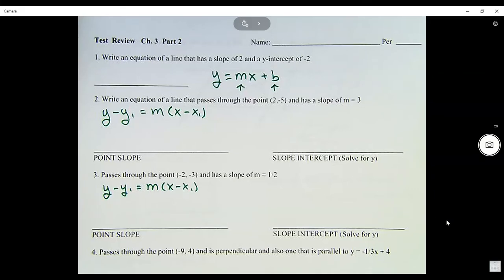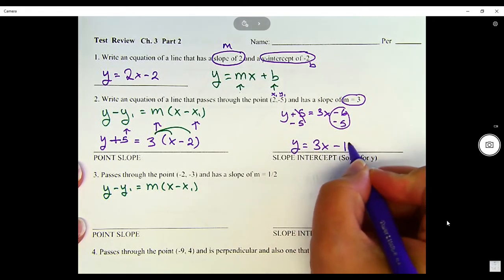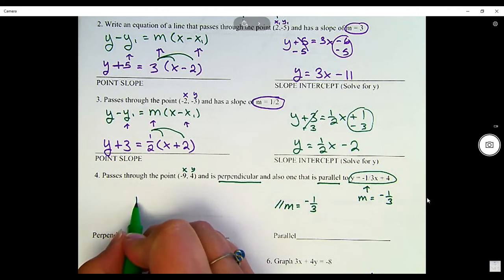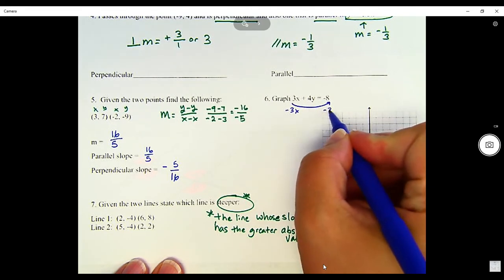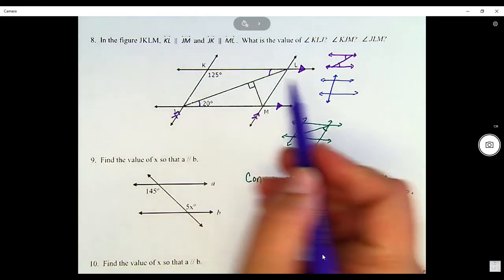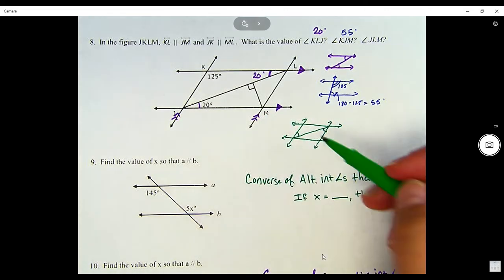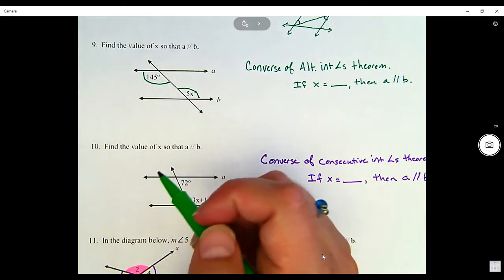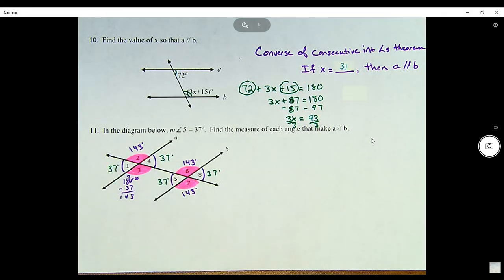Review for Chapter 3 Test 2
Review for Chapter 3 Test 2 Writing equations and parallel lines and transversals